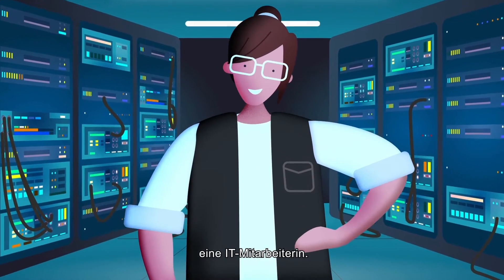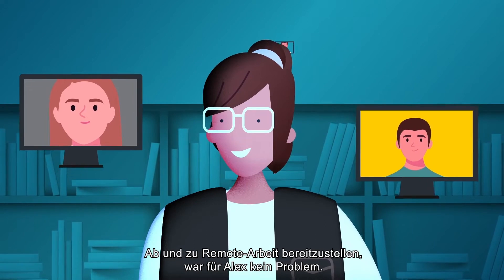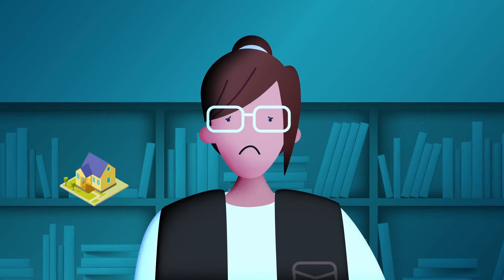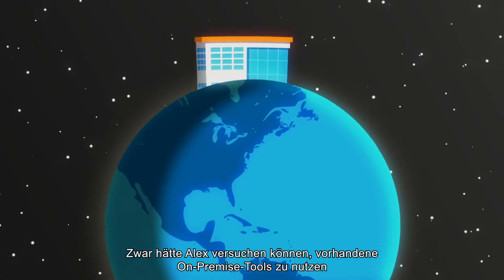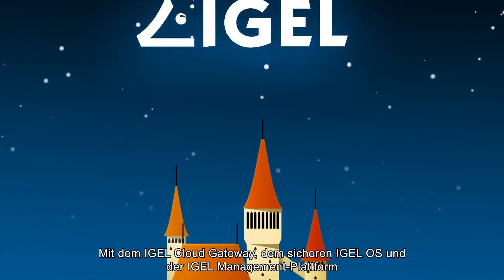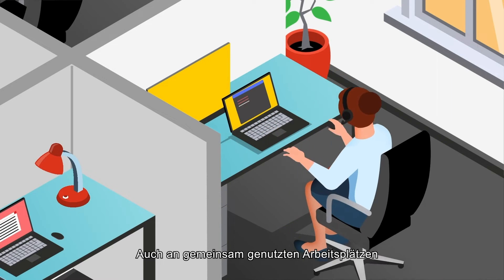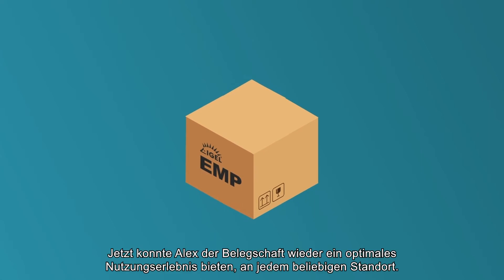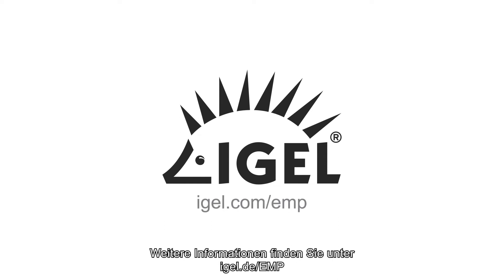IGEL EMP Explainer Video w/ German subtitles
Alex is an IT professional working in EUC. In the new work-from-anywhere era, her security, costs, and asset management were suddenly at risk.
Watch how IGEL’s "Enterprise management Pack" [EMP] helped Alex deliver a great user experience, while managing and securing her desktops.